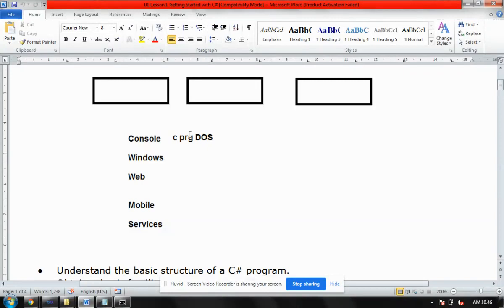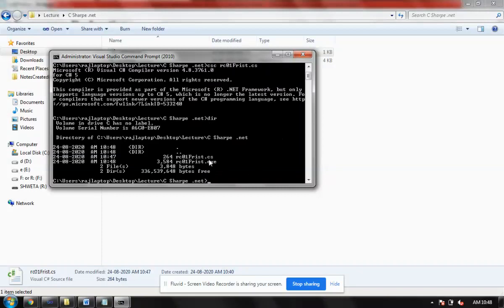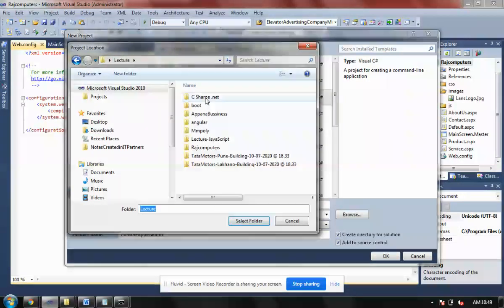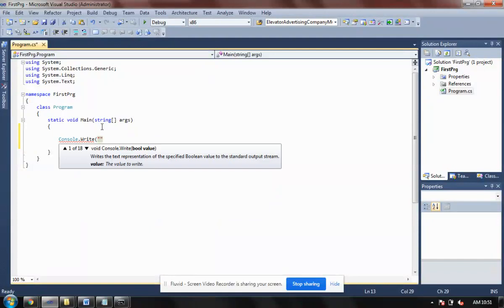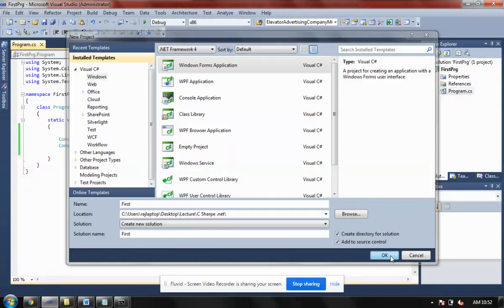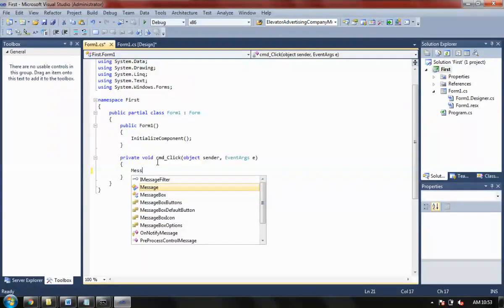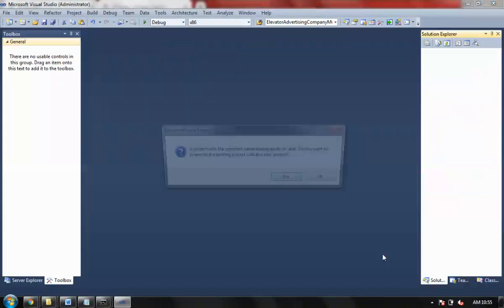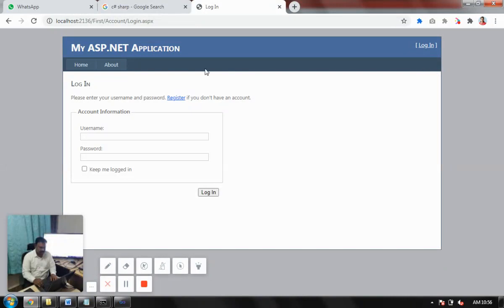ASP Net C# Day 3 Setting up Web, Windows and Console Application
Create a web application with C#, Visual Studio and ASP.NET Core

Also
Visual Studio is an IDE, developed by Microsoft and used to develop websites, web apps, mobile apps, etc.
How to create your first web application using Visual Studio, C# and the ASP.NET Core framework.

Internship Project
Local Search